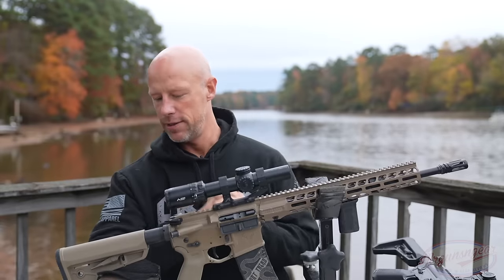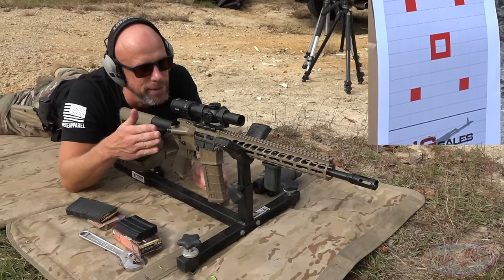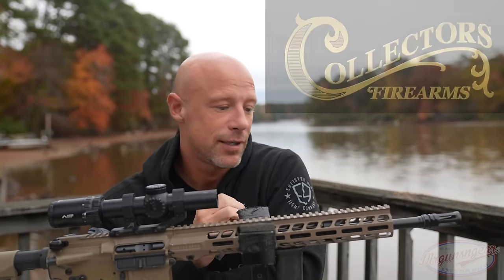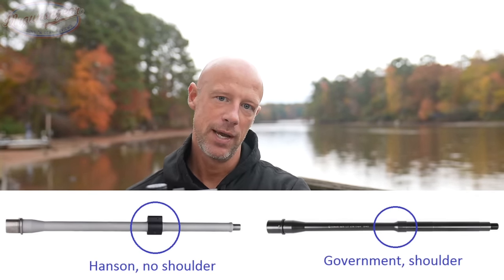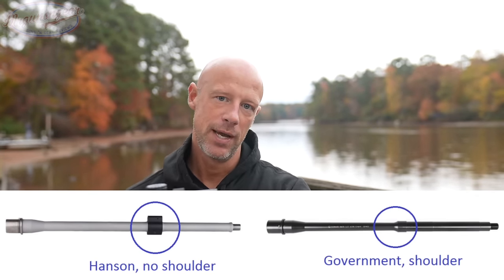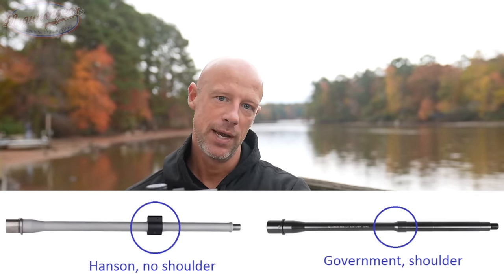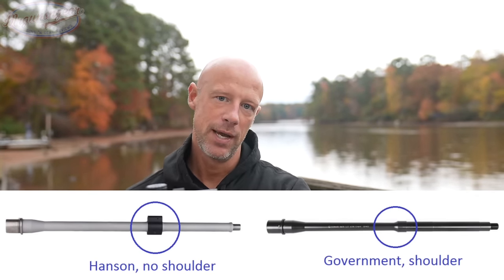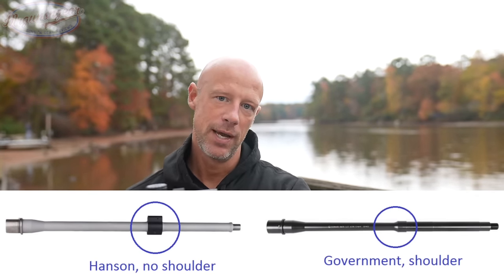Stag Arms STAG-15 Tactical Review: The Best AR15 For The Money? 🇺🇸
We take the Stag Arms STAG-15 Tactical AR15 to the range, test its accuracy, go over the left handed version, discuss its features, and what I think of it overall 🇺🇸

Instagram.com/mrgunsngearinsta

Email sign up:
Mrgunsngear.com
MRGNG.org